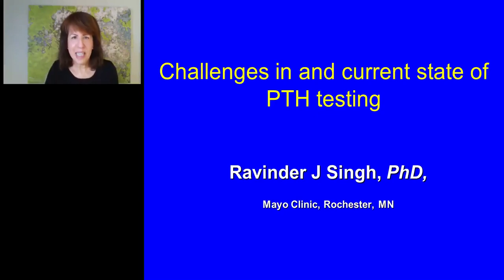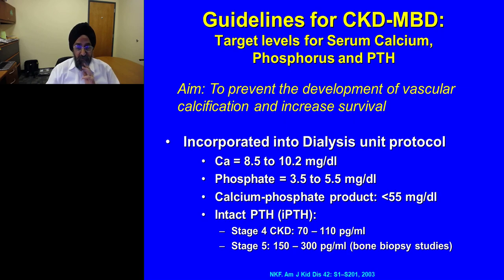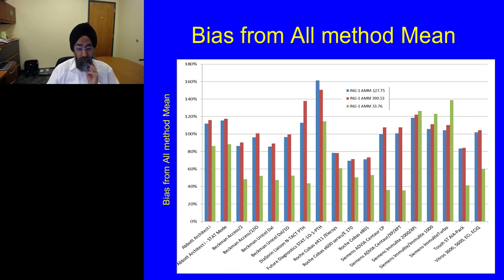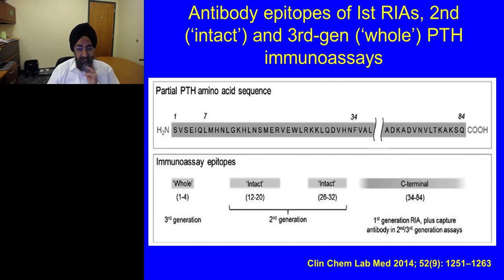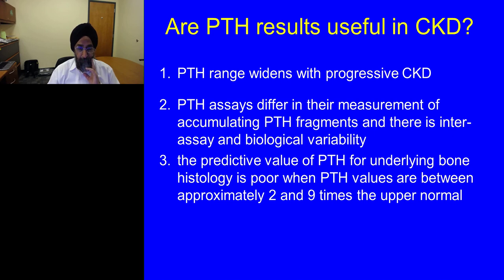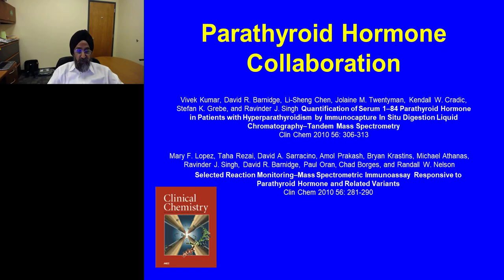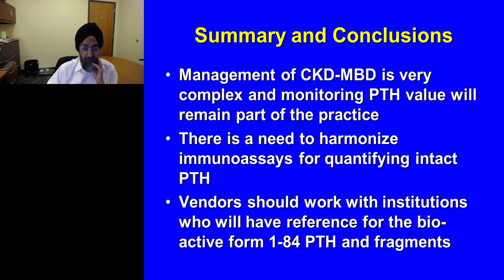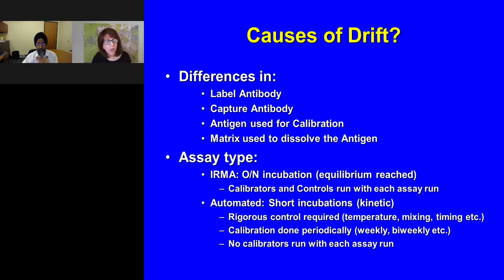Challenges of PTH Testing in Patients with CKD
Presented At:
LabRoots - Clinical Diagnostics Virtual Event 2018

Presented By:
Ravinder Singh, PhD - Director, Endocrine Laboratory, Mayo Clinic

Speaker Biography:
Ravinder J. Singh, Ph.D., is the director of the Mayo Clinic Endocrine Laboratory. He has a focused area of investigation that has broad applicability to the field. Dr. Singh studies the application of liquid chromatography-tandem mass spectrometry (LC-MS/MS) to clinical laboratory analysis. Many of the methods that Dr. Singh developed are now considered reference methods. They have subsequently been utilized for method standardization efforts as well as to establish clinical disease correlates, which he has published with his collaborators. Dr. Singh's work has directly contributed to improving methods for the clinical diagnosis of Cushing's disease, pheochromocytoma and congenital adrenal hyperplasia. He continues to work to discover innovative ways to better understand the uses of LC-MS/MS in providing patients with faster and more accurate diagnoses.

Webinar Abstract:
Second and third generations of PTH immunoassays currently available on the market demonstrate significant variability with up to 4.2 fold difference in measurements depending on the method used. Such significant variability is due to differences in antibodies specificity, lack of proper calibration or potential interferences. Pre-analytical conditions, such as sampling and storage, also play significant role in stability of PTH. The measurement inconsistencies between methods, as well as pre-analytical challanges complicate establishment of treatment and prevention cutoff values. The main effort of the PTH IFCC working group is to improve calibration of currently available assays using the available reference material.
 The development of mass spectrometry-based reference measurement procedure is also underway. Ideally, the reference method should allow for differentiation of intact PTH (1-84) and its fragments. Standardization of PTH will provide an opportunity for accurate diagnostic and improved pathophysiologic insight into CKD-MBD, hypo- and hyperparathyrioidism.

Earn PACE/CME Credits:
1. Make sure you’re a registered member of LabRoots
2. Watch the webinar on YouTube above or on the LabRoots